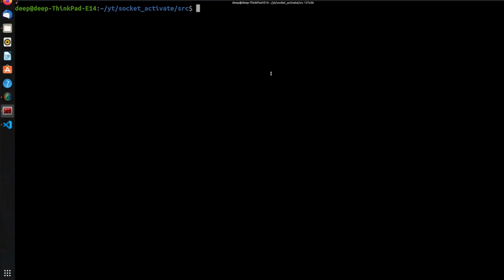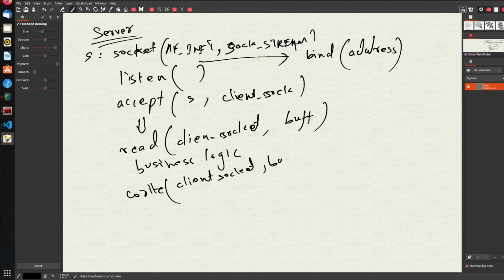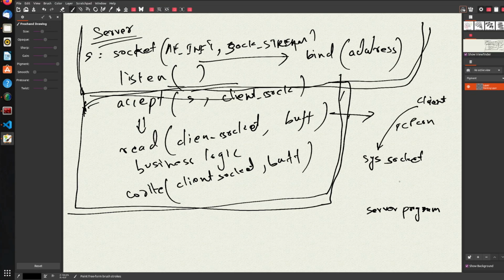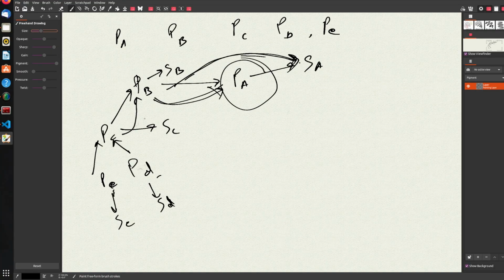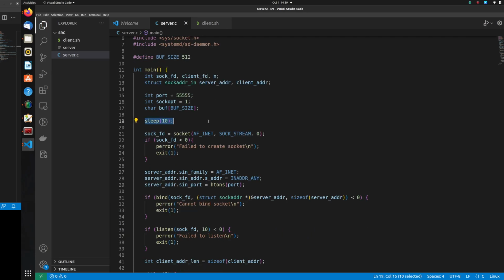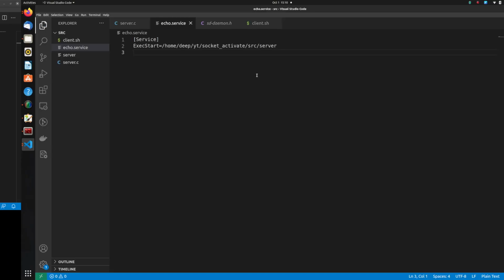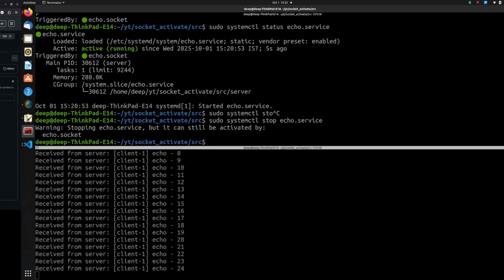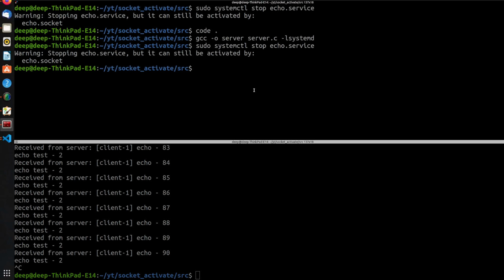I tried connecting to a dead process' socket!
Hi all,
I hope you are all doing great.
Can you send a request or establish a connection to a socket program or a server program without even running the program in the first place?
Now, that's a weird ask, isn't it?
Well there are a few use cases. Lets say when your physical/virtual server boots up, you want certain server programs, daemons to be ready to serve requests. However the first request might come way after the server boots up, but your daemon process is running and sitting idle, doing nothing and wasting resources. Lets say you want to update the server program. You upload the new binary and restart the daemon program, but that again means there is risk of losing connections/request because again the same problem. A client might be making a request when the daemon process is not up.
Somehow if we could decouple the listening socket from the actual daemon process with the business logic, that would solve the above use cases. What if there was an entity that could manage the listening socket for us. Whenever it would receive a connection, it would somehow store the connection metadata and then spawn a new instance of the daemon process and pass the listening socket to that process? That would be pretty cool, wouldn't it?
That's exactly what systemd socket activation is. With Systemd socket activation, the listening socket is managed by systemd and when it receives the first request it spawns an instance of the actual daemon.

In this video I have discussed about how you can use systemd socket activation, how it can be used for performing hot reloads and how it helps us in resolving service dependencies between different services during boot process.

Timestamps:
00:00 Introduction
04:27 Normal socket program vs systemd socket activation
14:27 Utility of systemd socket activation during boot process
22:02 Systemd socket activation in action

Assets:
Thumbnail:
Image by Bruno from Pixabay